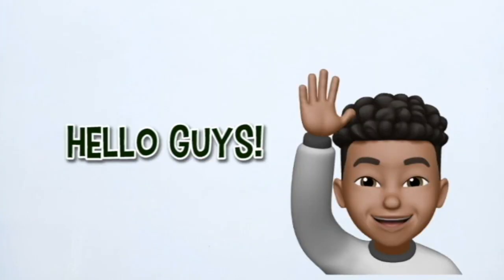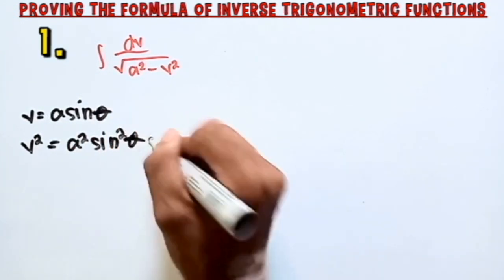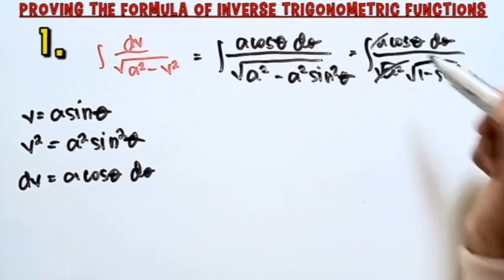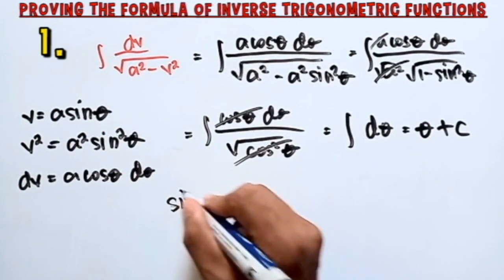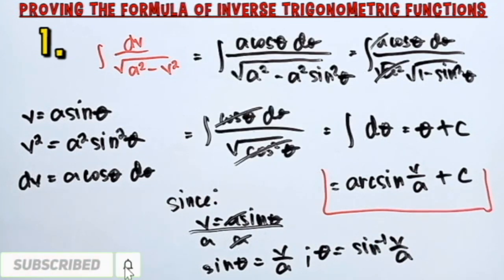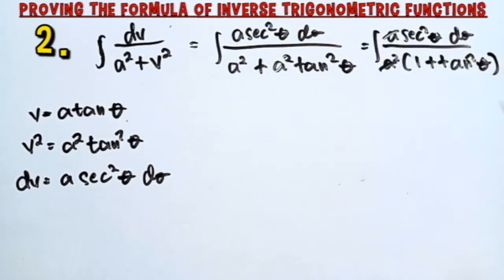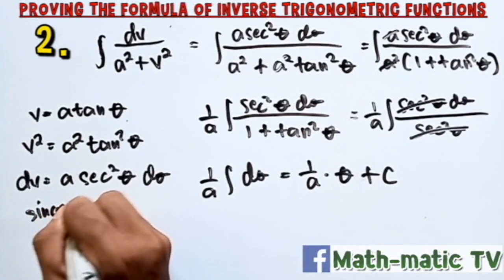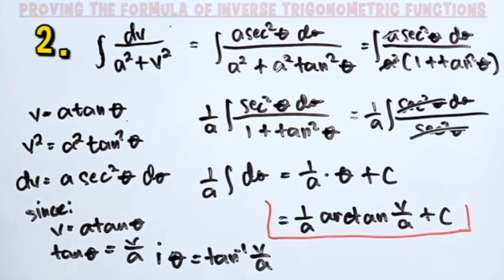Derivation of Inverse Trigonometric Formulas in Integral | Math-matic TV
Video tutorial 06: Derivation of Inverse Trigonometric Formulas in Integral | Math-matic TV

What I use:
*White board and white board marker
*Video equipment: mobile phone and tripod